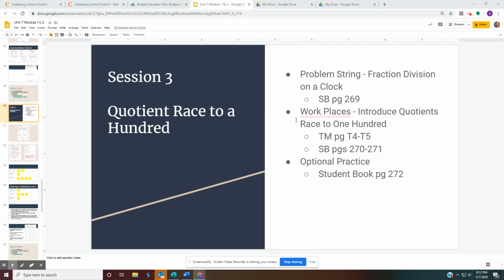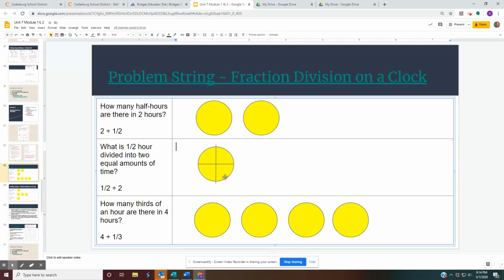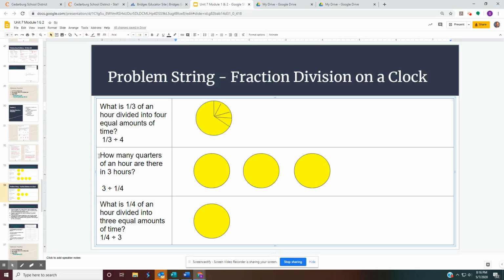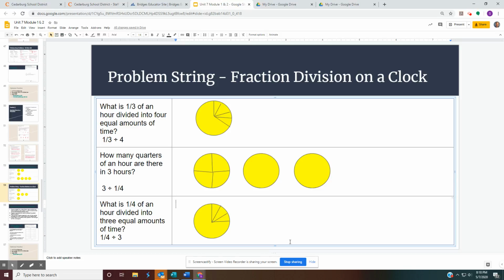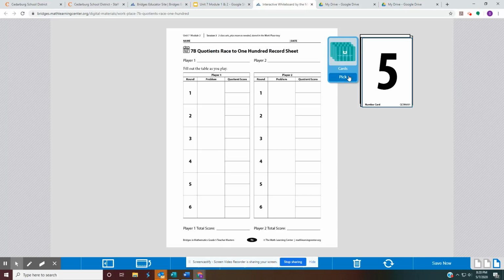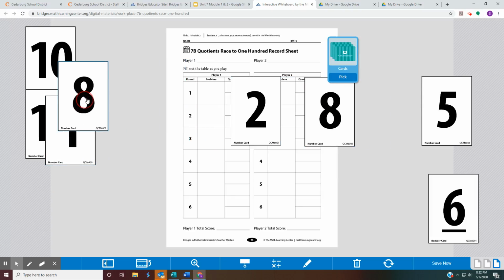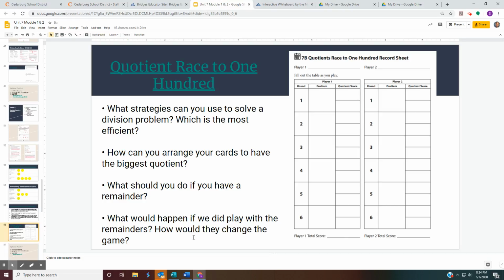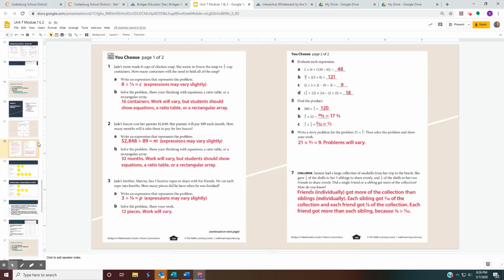Unit 7 Module 2 Session 3